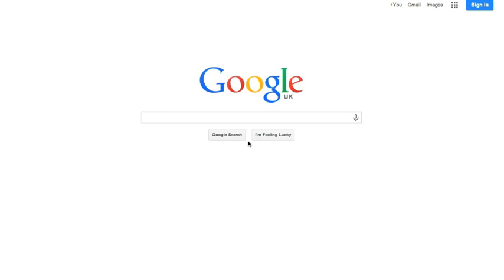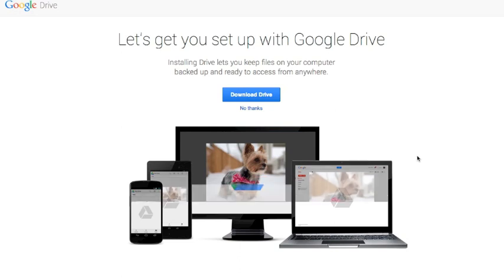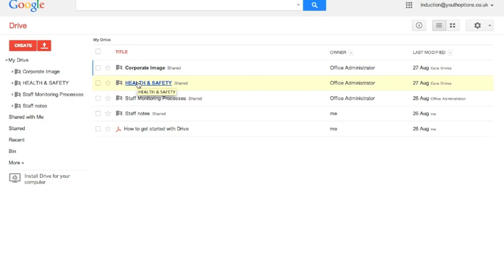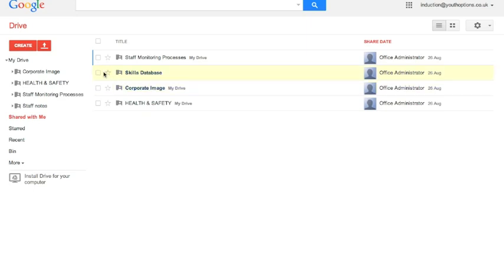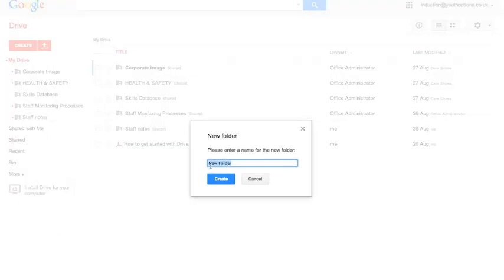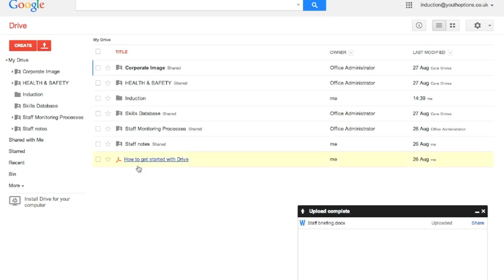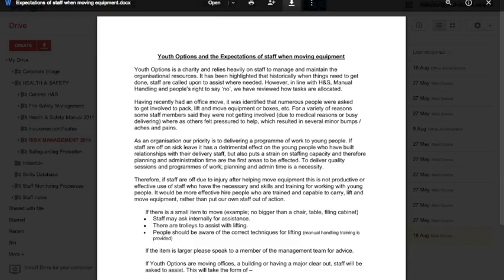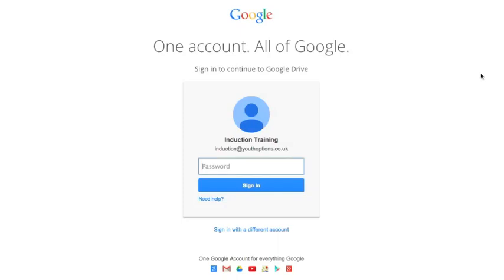Google Drive Part 1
Training video for Youth options staff on how to use Google Drive online.